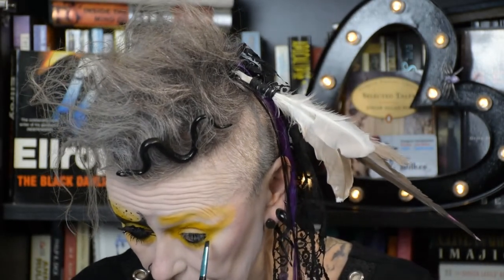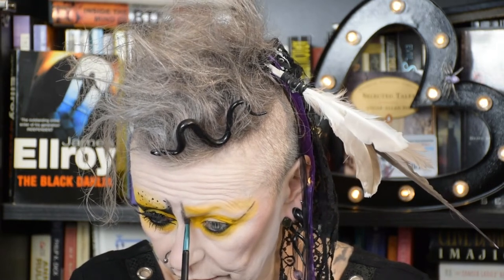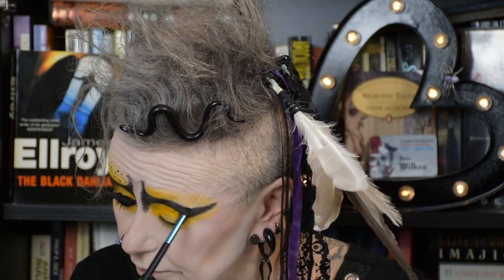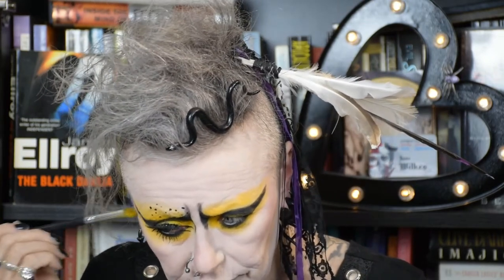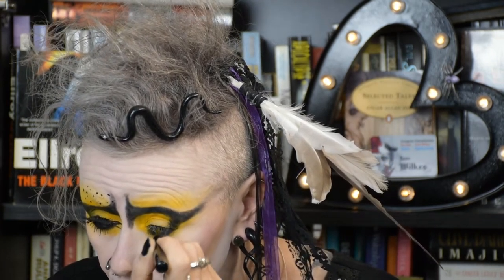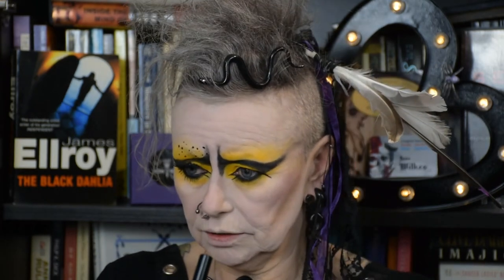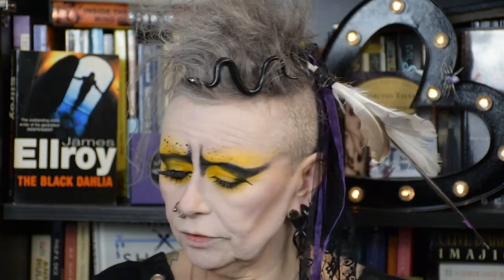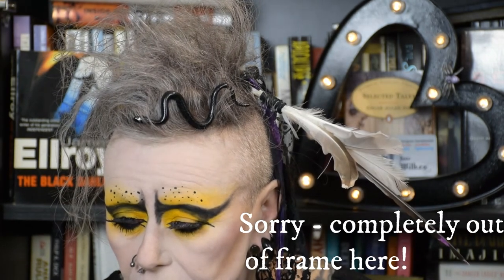Boxing Day yellow & black makeup look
Explaining the history of Boxing Day whilst doing a yellow & black eye look…